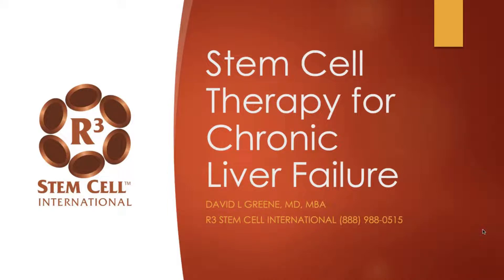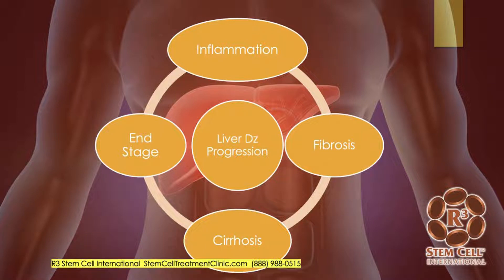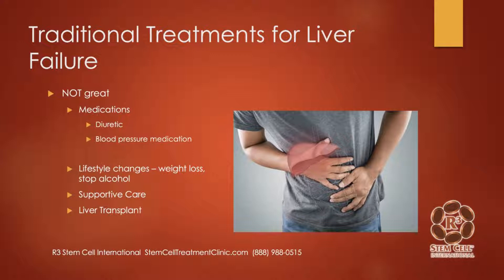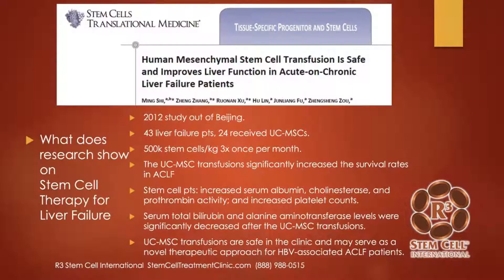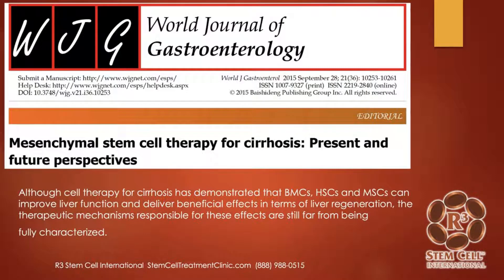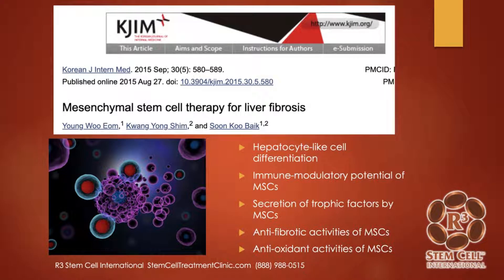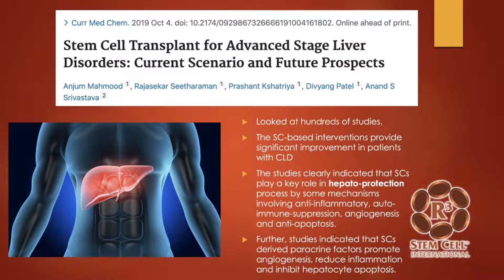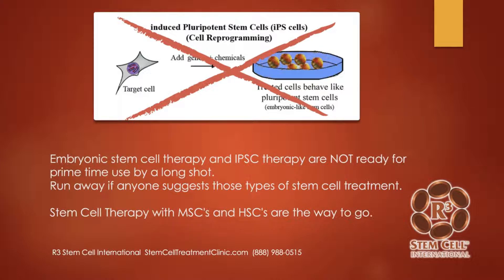How Stem Cell Therapy Could Be The Cure For Liver Failure - Dr. David Greene R3 Stem Cell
Stem cell therapy continues to grow in popularity as a tool against serious conditions such as liver failure and diseases. But what exactly is it? You may be suffering from liver failure or disease and not even know it! The good news is there are treatments available. In this video, Dr. David Greene R3 Stem Cell explains how stem cell therapy could be a treatment option for patients who suffer from liver failure or diseases.